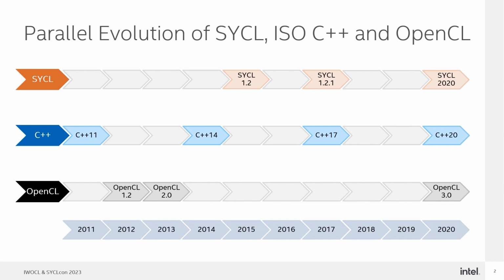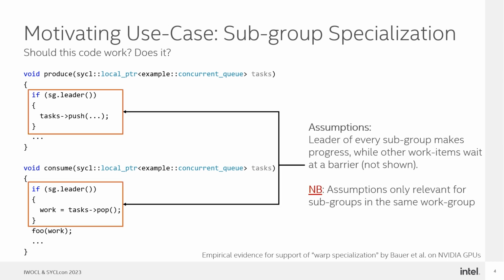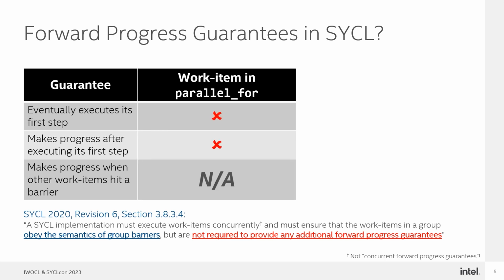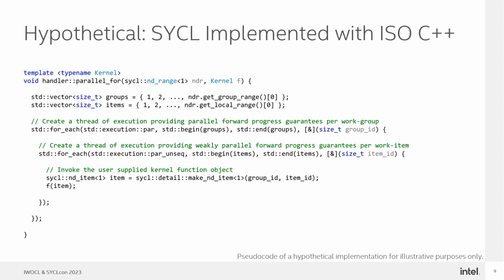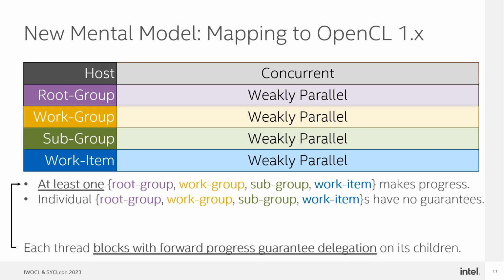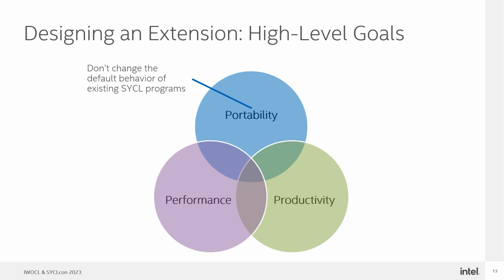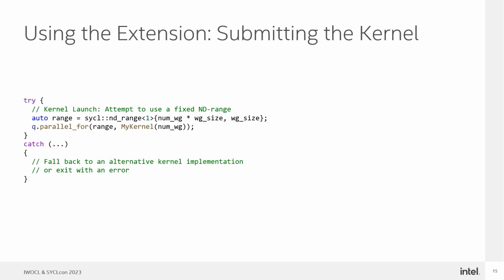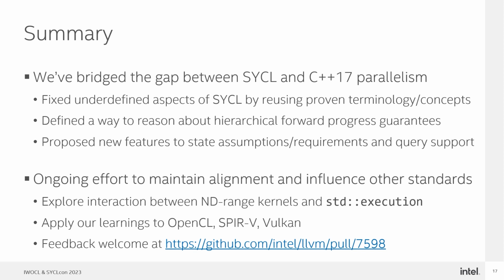Towards Alignment of Parallelism in SYCL and ISO C++